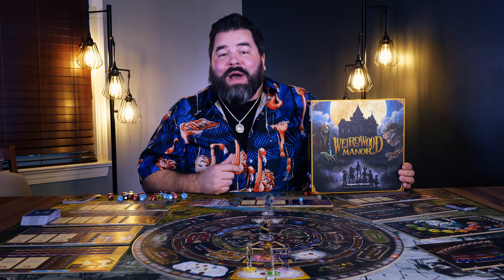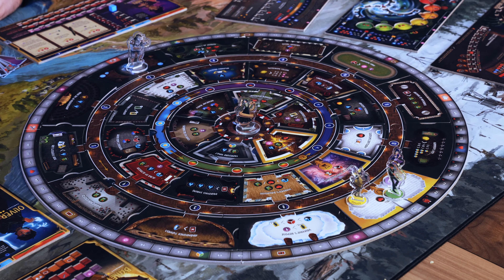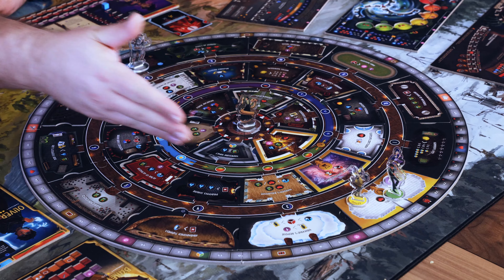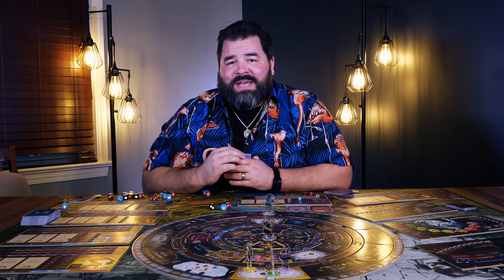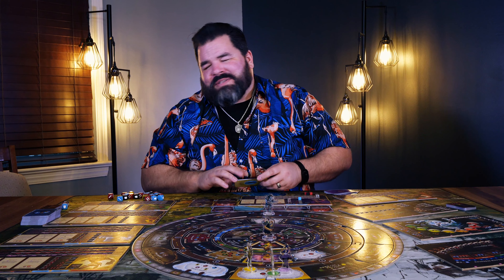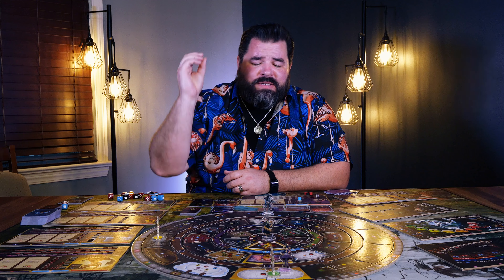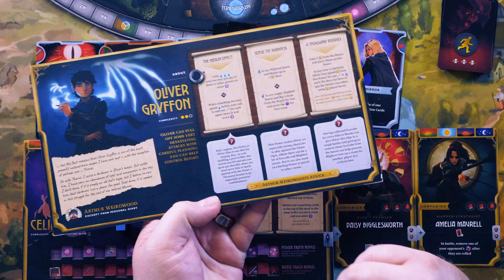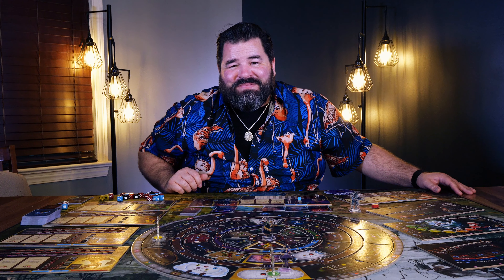The Manor of DOOM - Weirdwood Manor is Awesome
- Don't Miss the Campaign -

5120 Mayfield Rd.

- Time Stamps -

- Game Description -
Weirdwood Manor is a cooperative board game that marries great adventure gameplay with some euro-inspired underpinnings, as you and your group of valiant companions battle to protect Weirdwood Manor and its enigmatic ruler, Lady Weirdwood, from an invading Fae Monster and his Clockwork Scarab minions.

The Manor is a mysterious and magical place where rooms and the pathways between them can shift as time progresses. The game features a unique temporal mechanic; every time a player or the Fae Monster takes an action, time will move forward in the game and the connections between the rooms will shift via unique rotating corridor rings on the game board. Players have some agency in how to use their actions to affect how quickly (or slowly) time moves, but beware, if the players use up their allotted time and have not defeated the monster, they lose!

You will assume the role of one of six asymmetrically designed characters as you battle against one of the three different Fae Monsters, each with their own unique mechanics and loss conditions. You’ll make use of dice drafting, card play, resource management, and location actions as you move through the ever-shifting Manor in pursuit of the Fae Monster and his minions. You can also recruit additional companions to aid you and you will improve your character’s abilities as you earn experience.

Each turn, the players will use their own deck of cards to take one primary action. Rooms they move to can offer additional actions and benefits. As well, players can make use of their own unique player and companion powers. These combinations can create varied and potentially powerful chains of actions on a player's turn.

However, after each player's turn the Fae Monster will act, using their own custom deck of cards. As the game progresses, the Fae Monster’s strength will grow and things will become more dire for the players so they will have to work together to solve the challenges in front of them. The game offers deep tactical choice and a degree of unpredictability that will make traditional leader quarterbacking virtually impossible; the players will truly have to strategize as a group to succeed as the threat deepens!

And so, if the players can defeat the Fae Monster before time runs out - or before the Fae Monster completes his own unique victory condition, the players will win the game and have kept Weirdwood Manor safe for now... until he next threat arrives!